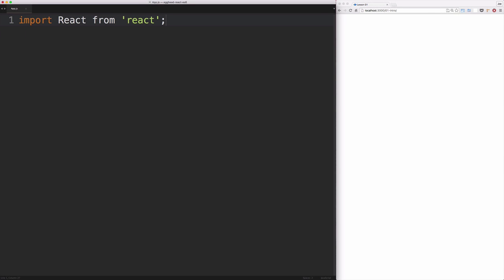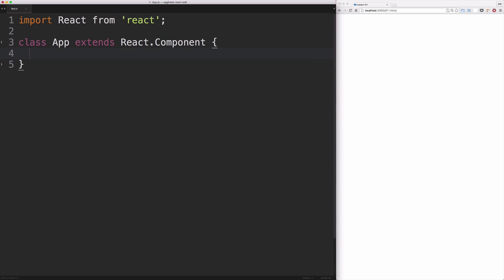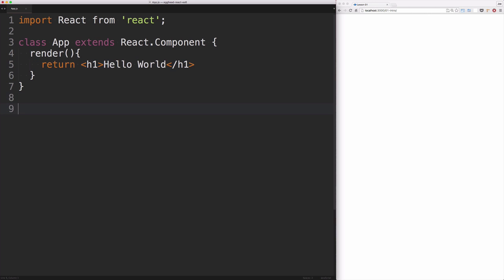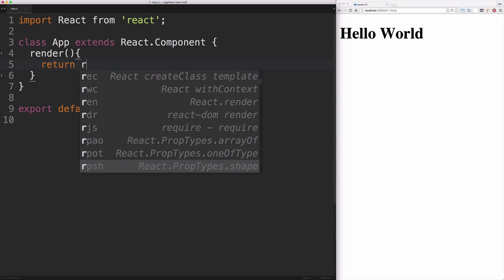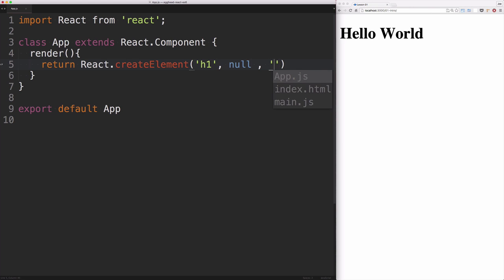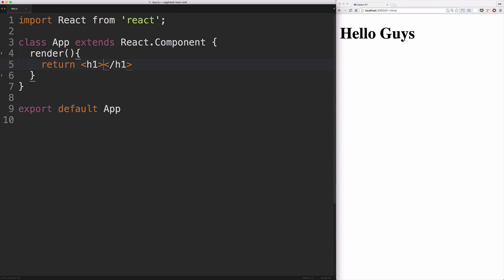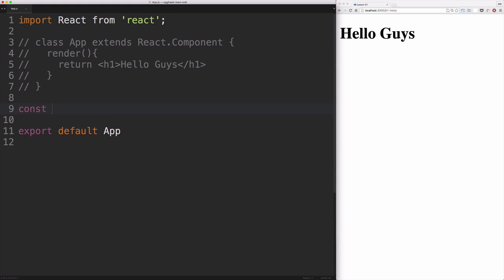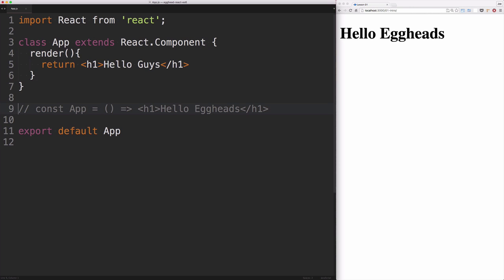React Fundamentals: Hello World - First Component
This is the first lesson in a series of lessons that take a look at the core fundamentals of UI development with React. Hello world.

Transcript

To get started creating our first React component, we're going to need to import React from our React package. We're going to go ahead and set up our first class component, so, class, the name of our class or component. I'm going to say, "extends React.component."

Here, in the extension of React.component, we can do all sorts of different things, but in a class component, we are always going to have a render method. A render method is expected to return other elements or components.

In our case, we're going to use something called JSX, which is an HTML-like syntax. Here, inside this H1, I'm just going to say, "Hello world." Then, down here, I'm just going to go ahead and export, by default, our app component. Now we've got our app component, which is rendering an H1 with an innerHTML of "Hello world."

Like I said, JSX is HTML-like, but there are some differences. We will be covering those, but all JSX gets transpiled into JavaScript. Just to show you what that looks like, the H1 ends up getting passed to this function, called "React.createElement."

The first argument there is the element we want to create. In our case, it's an H1. The second argument is for props, which we'll talk about later. The last argument can either be another element, or it can be just a string that's meant to be the innerHTML of our element.

Here, I'm just going to say, "Hello guys." Save that. We can see on the right we've got "Hello guys." In this series, we are going to be using JSX, so I'm just going to go ahead and put that guy back.

Now that that's back, I'm going to go ahead and comment this out. We'll take a look at another way we can create a component. This is called a stateless function component. I'm creating a constant variable here, called "app." That's going to be equal to a function that simply returns our JSX.

Save that. Now we've got our "Hello eggheads" there on the right. The difference between these two guys is that a class component can have what's called "state." Again, we'll be talking more about that later, whereas a stateless function component will not have state.